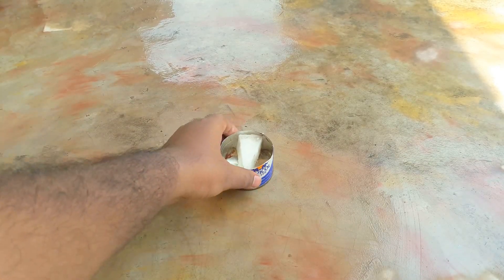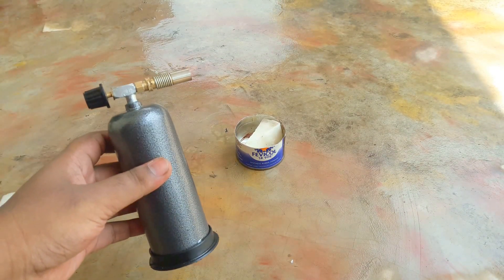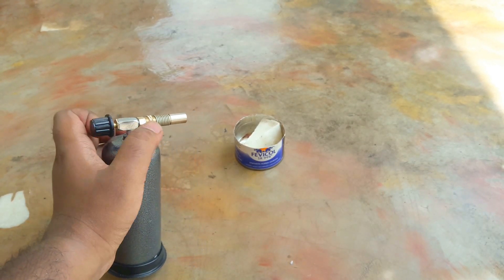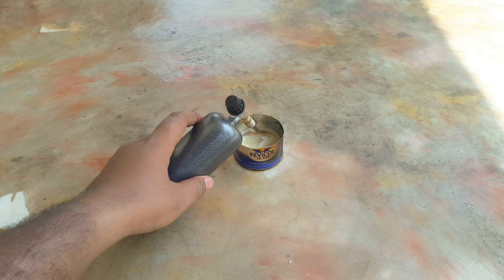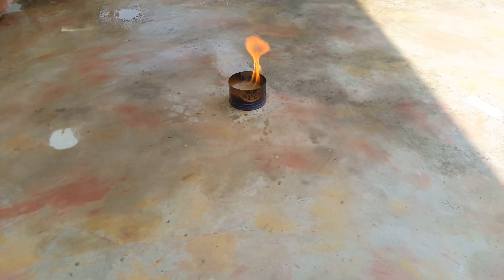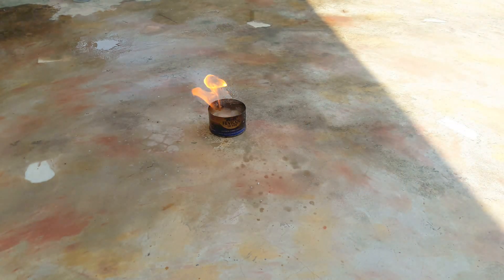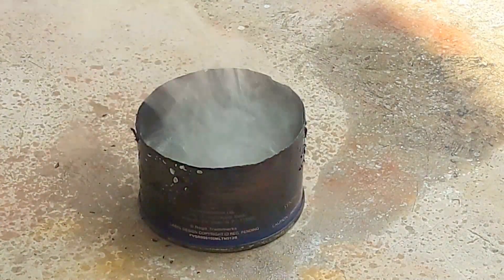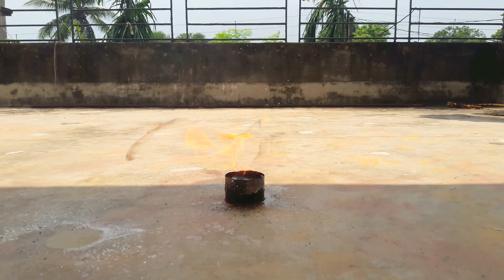Water And Melted Wax Experiment | Science Experiment | Danger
Science Experiment, Wax and water experiment, cool science experiment, Water can start a fire so be careful
don't pour water into melted wax, it will be burst out of a fire.
Be careful when you see candle is on a big fire, never pour water on it.
Life Hack & Tips
Hi everyone welcomes back to my channel LHT (Life Hack & Tips).
This channel is about simple life hack and funny experiments and also making simple craft, this channel is not a specific type of channel it is an all-round channel with videos on various field, Hope you like channel and if you have any opinion that’s also acceptable and let me know by writing down in the comment section down below. If you have any suggestion I will appreciate that also, you are always welcome.